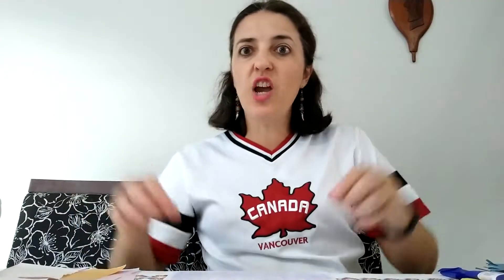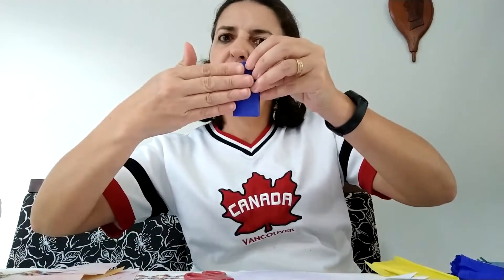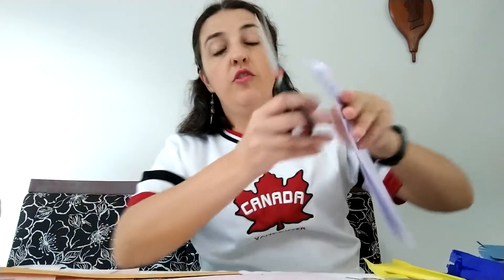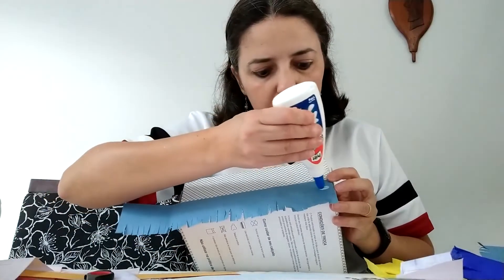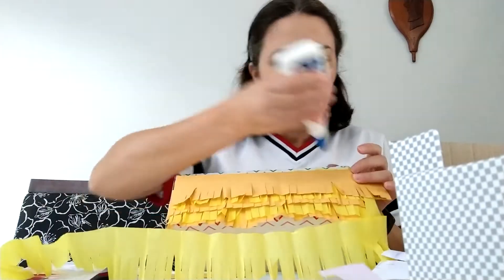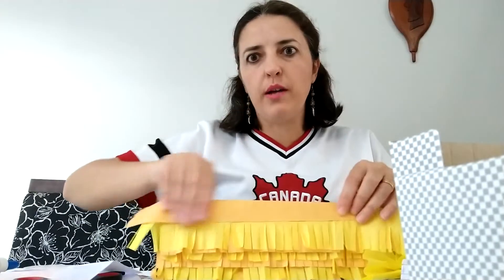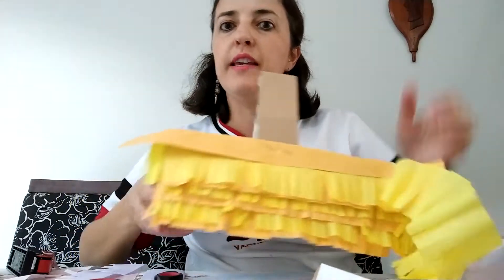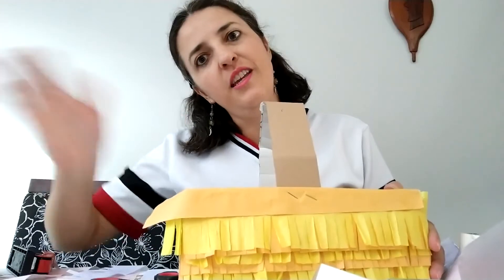9 de abril de 2020